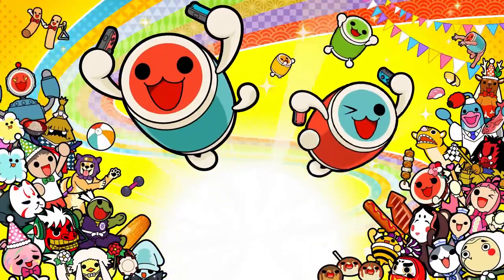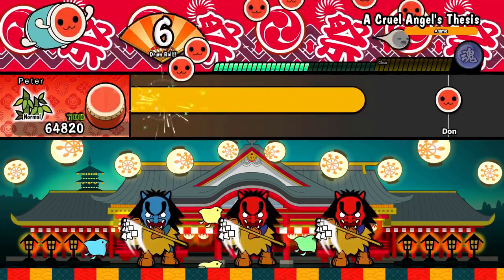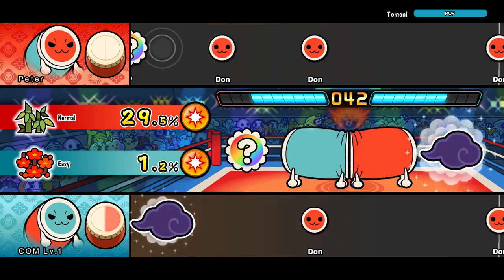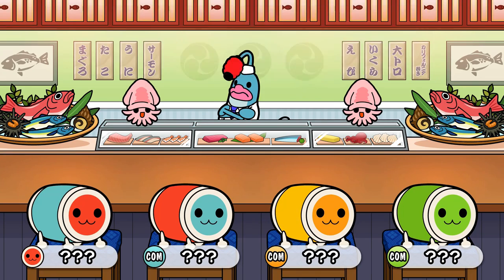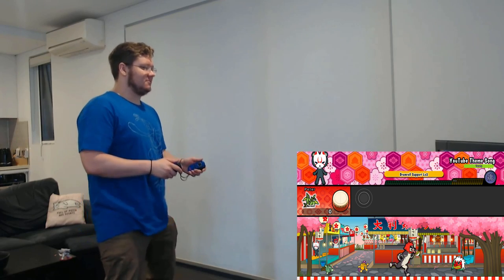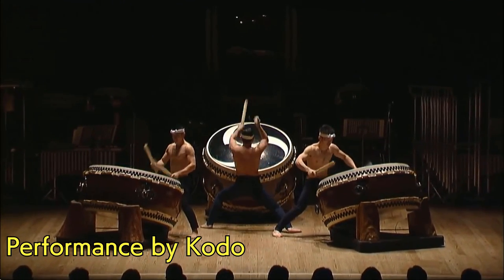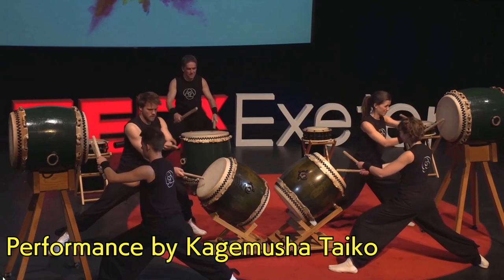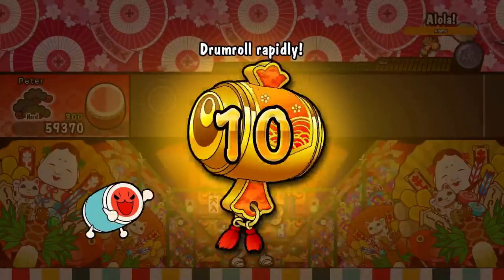Taiko No Tatsujin Motion Control Review (Nintendo Switch) - Is Taiko Drumming A Good Workout?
How good were Taiko No Tatsujin's motion controls? They are pretty accurate and require good skill to work well, and to be honest, Taiko No Tatsujin is just a really fun game!

Intro:
What The Game Is:
How The Motion Controls Work:
Taiko Drumming As A Workout IRL:
Is This Game A Workout?: